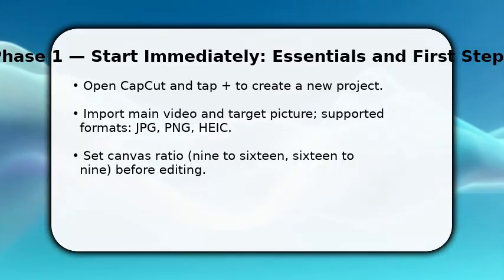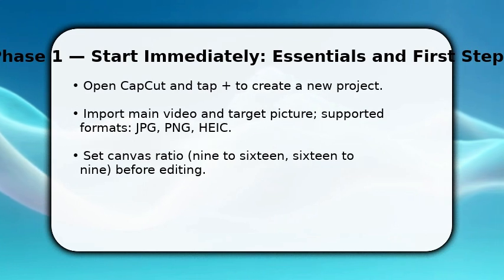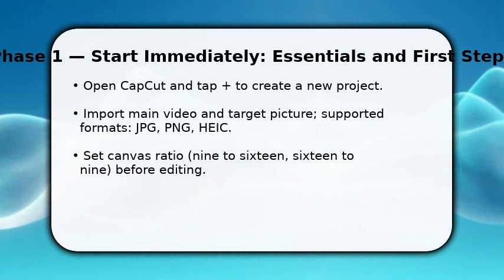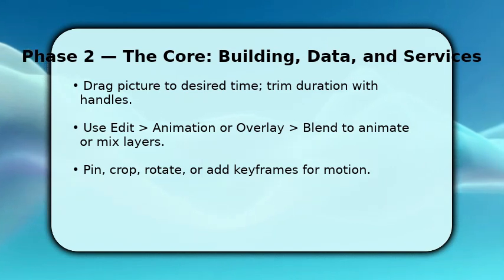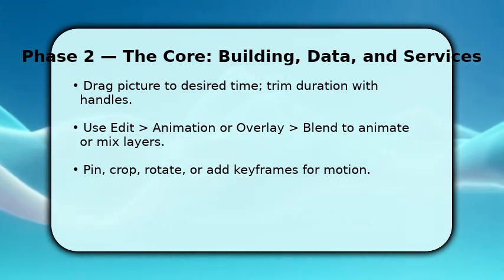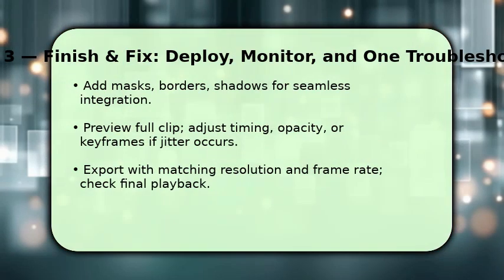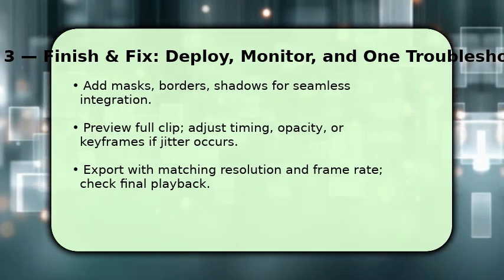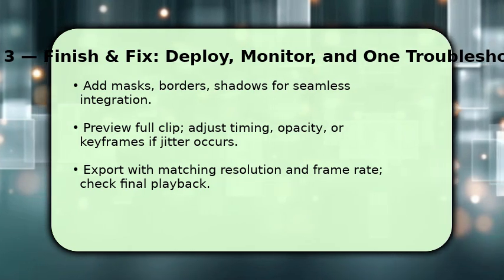How to Put Picture in Video Capcut - Step by Step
How to Put Picture in Video Capcut - Step by Step | 🔒 Surfshark VPN Deal — Stay private and secure. $1.99/mo + 3 Months Free ▸

Learn the step-by extricate process of inserting pictures into your videos using Capcut. This tutorial guides you through selecting, editing and embedding images seamlessly to enhance visual storytelling in video content creation.